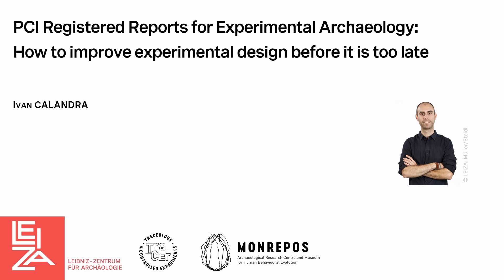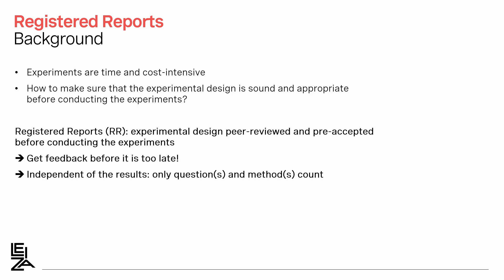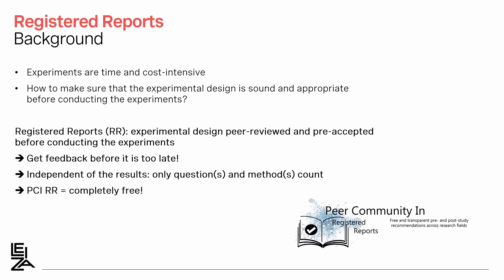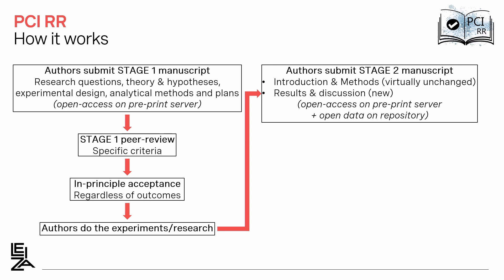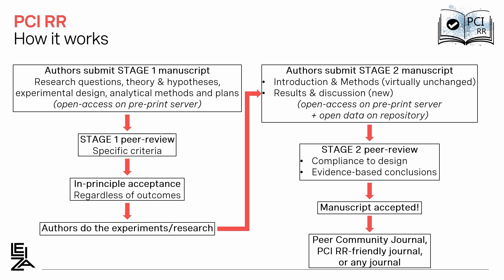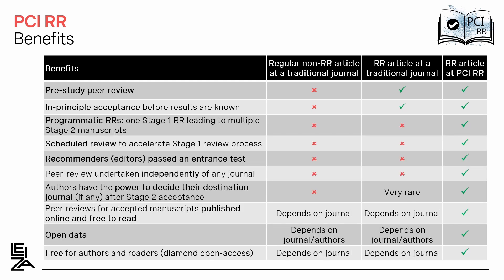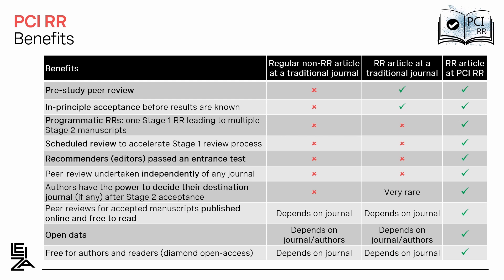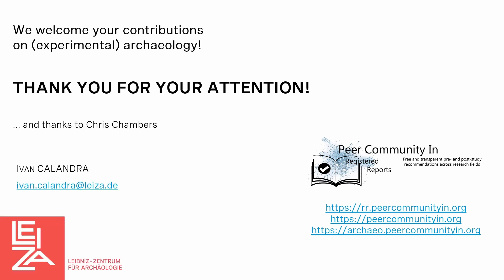PCI Registered Reports for Experimental Archaeology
how to improve Experimental Design before it is too late

by Ivan Calandra
TraCEr, Laboratory for Traceology and Controlled Experiments, MONREPOS, RGZM, Neuwied, Germany

Archaeological experiments require time and money, so ensuring that the experimental design is sound and appropriate to test the hypotheses before conducting the experiments would avoid wasting investments. Registered reports (RRs) can help with this aspect because the study design is peer-reviewed and pre-accepted before the research is undertaken. RRs are evaluated solely on the questions they ask and on the quality of the proposed methods, not on the results.

Peer review for RRs takes place over two stages. At Stage 1, authors submit their research question(s), theory and hypotheses, and detailed methods (including experimental design) and analysis plans. Proposals that are favorably peer-reviewed receive in-principle acceptance, which commits to accepting the final article regardless of the results. The authors then perform the research and submit a Stage 2 manuscript that includes the approved protocol plus results and discussion. The reviewers from Stage 1 assess this completed Stage 2 manuscript, focusing only on compliance with protocol and whether the conclusions are justified by the evidence.

The Peer Community In Registered Reports (PCI-RR) is a community dedicated to receiving, reviewing, and recommending registered reports. PCI-RR offers several advantages to authors:

- Authors get feedback (review) when it is most useful, i.e. before conducting the experiment, to improve and optimize the experimental design before it is too late.
- Papers are accepted before starting the experiments, even if the results turn out to be not as "great" as expected.
- One Stage 1 manuscript can lead to multiple Stage 2 outputs, which is particularly relevant for large experimental programs.
- Scheduled review to accelerate the review process.
- Open data and transparent review.
- Free for all (diamond open access).